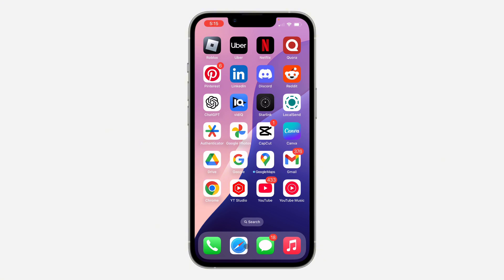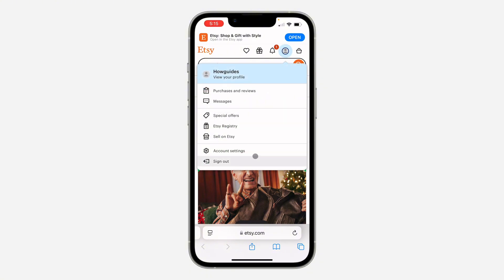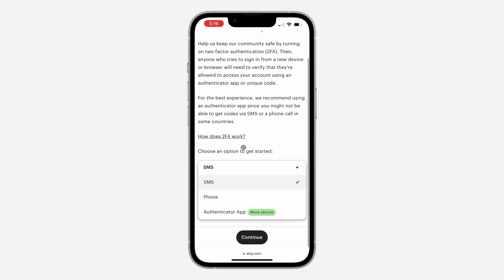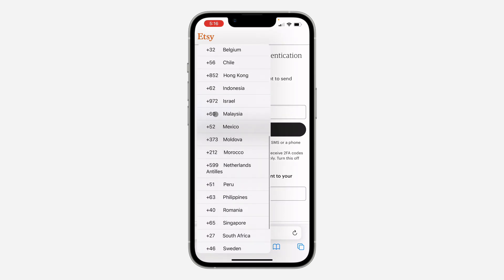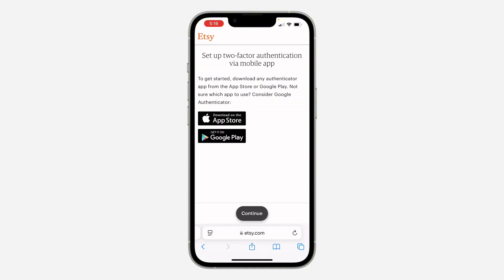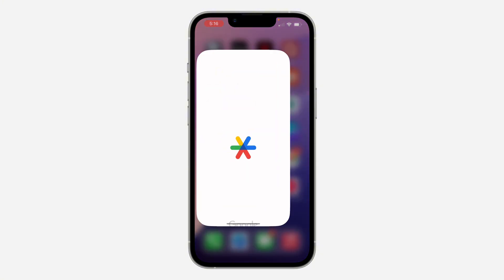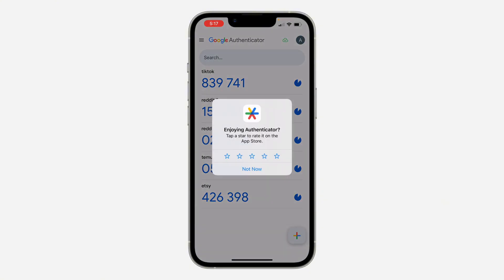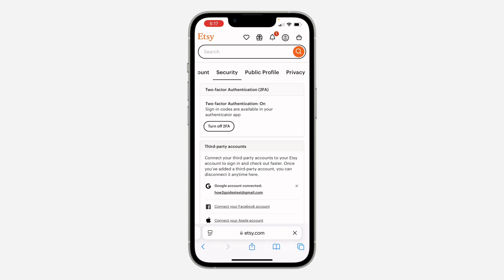How to Enable 2 Factor Authentication on Etsy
Want to enhance the security of your Etsy account? Learn how to enable two-factor authentication (2FA) and add an extra layer of protection. This simple guide will show you how to set up 2FA and safeguard your Etsy account from unauthorized access.